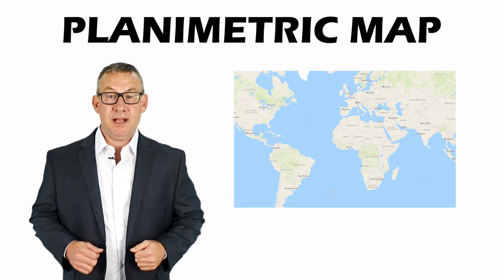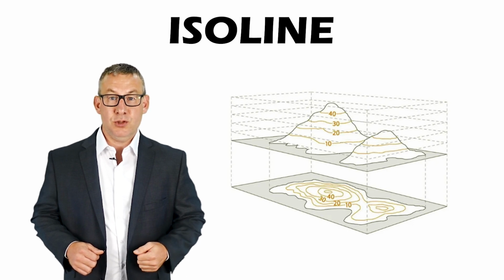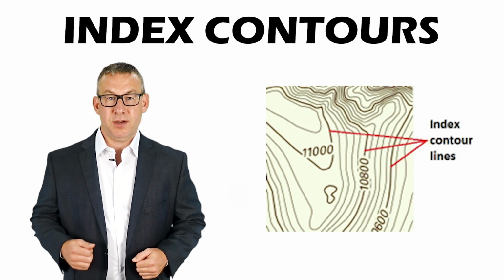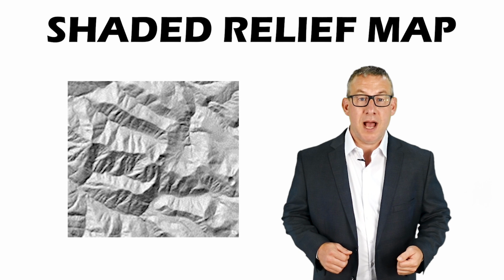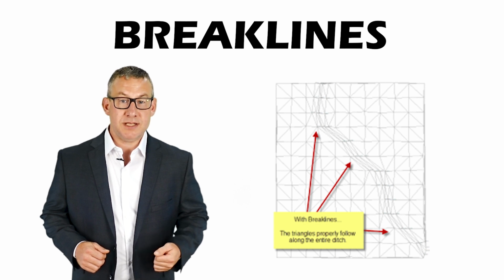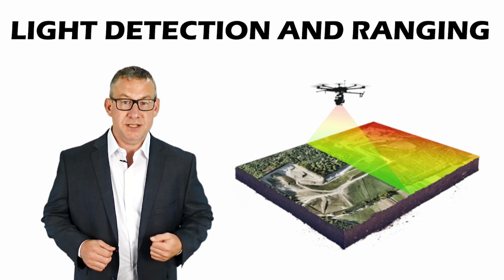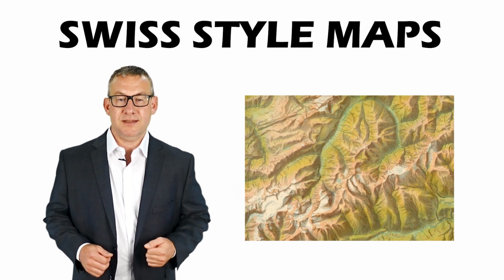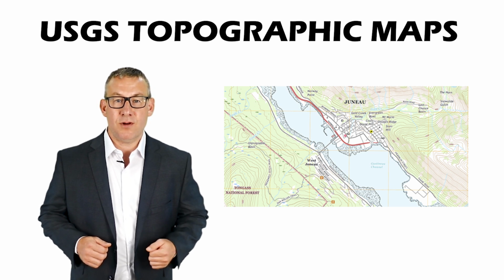GISP Exam Study Guide 304: 2D and 3D Visualization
I’m going to teach you everything about 2D and 3D visualization that you need to know to pass the GISP exam. 2D and 3D visualization is the fourth section under the cartography and visualization category of the GISCI Geospatial Core Technical Exam list of Knowledge Categories.